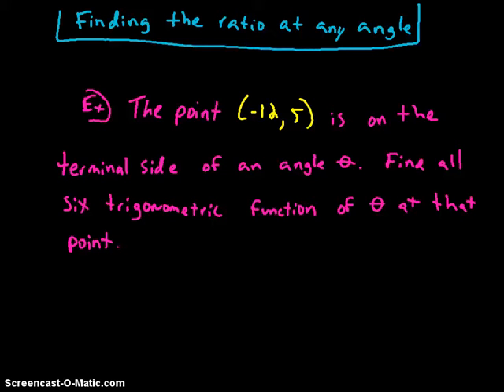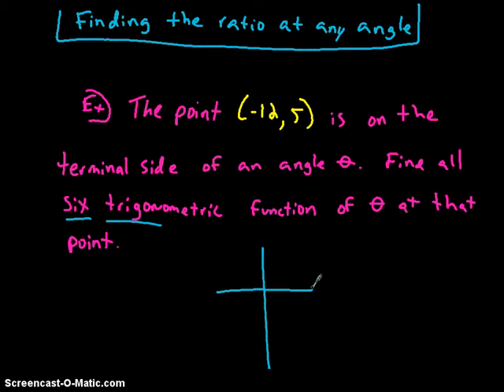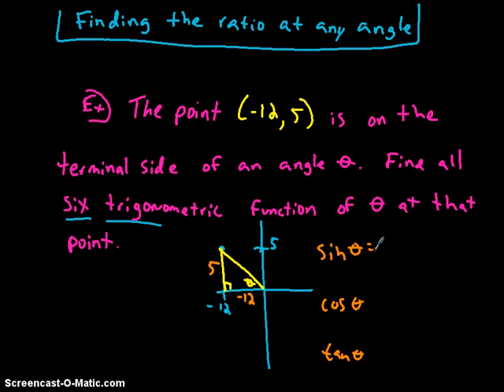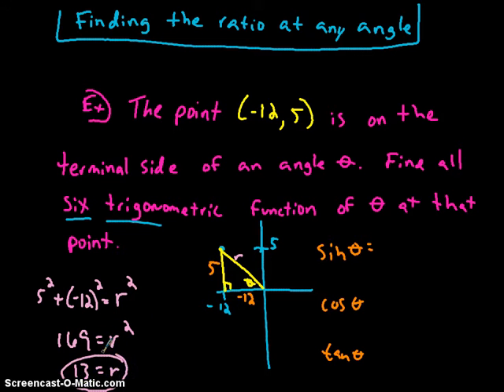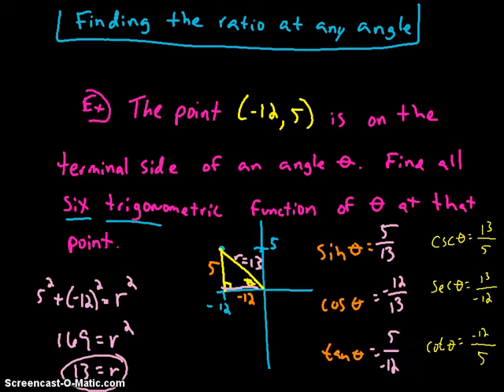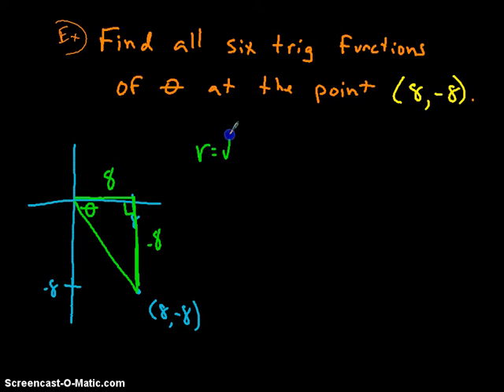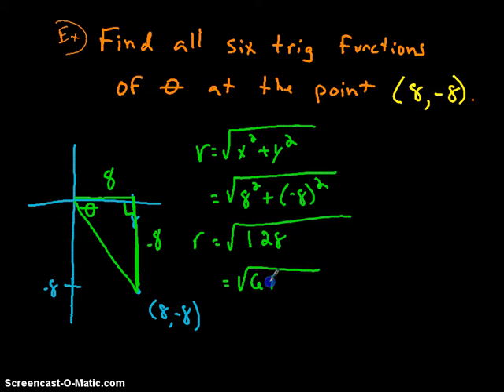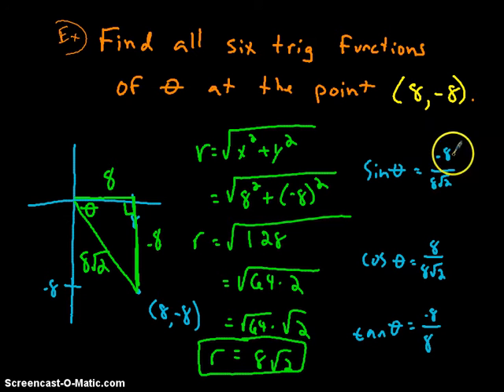Finding the Ratio at any Point